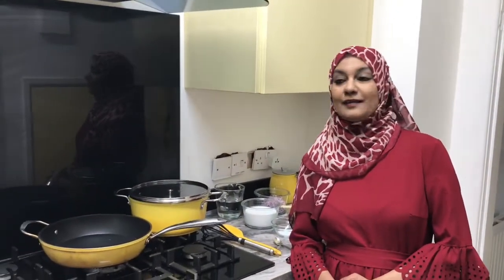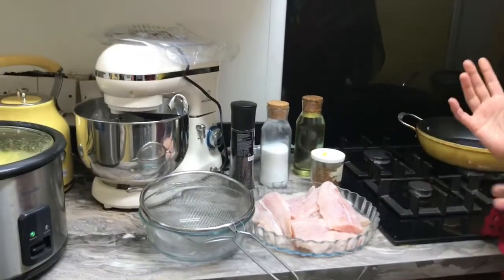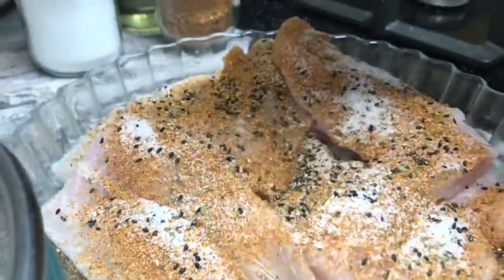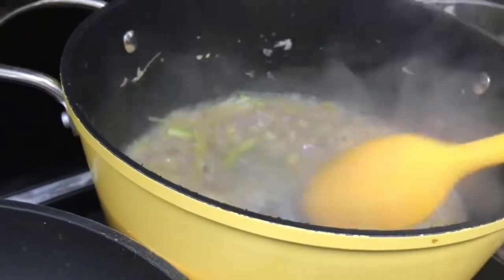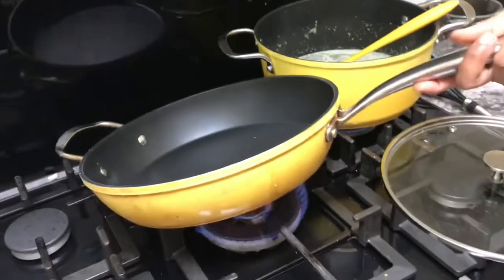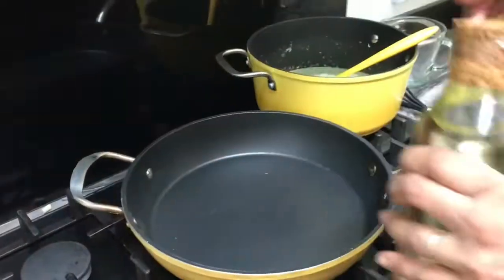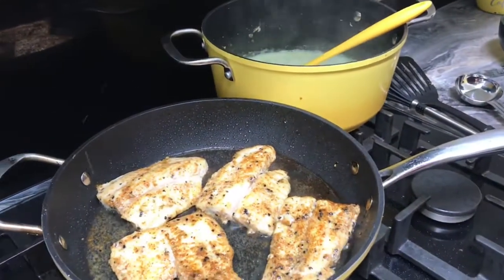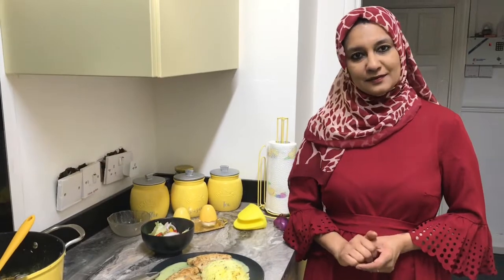How To Make Thai Fish.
SHOUTOUT TO ASMA

Thai fish

2 filete fish seabaas
4 Tblsp Allspices
1 Tblsp pepper

For gravy

2 shellots
4 stalls of lemongrass
1 teen coconut milk
1 cup water
1 1/2 Tblsp tarragon
Pinch of salt
2 Tblsp of butter